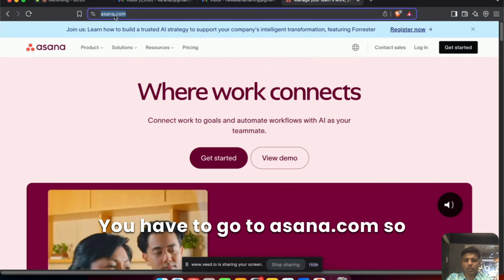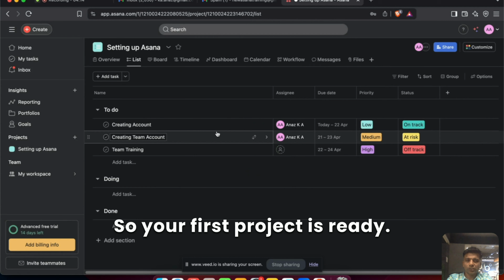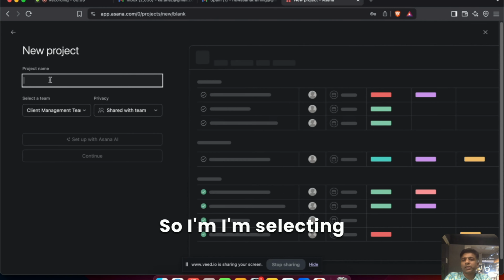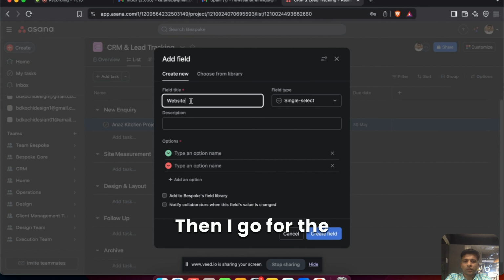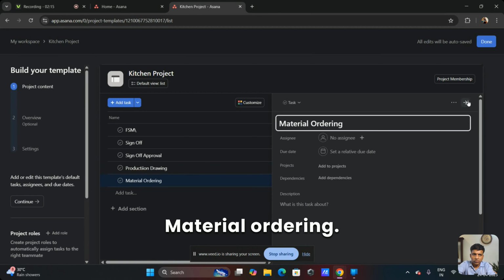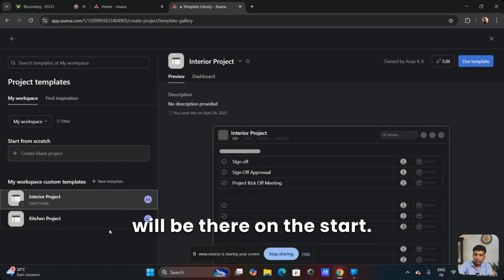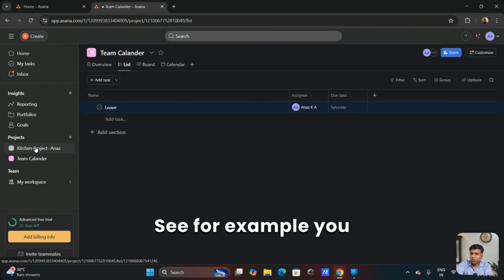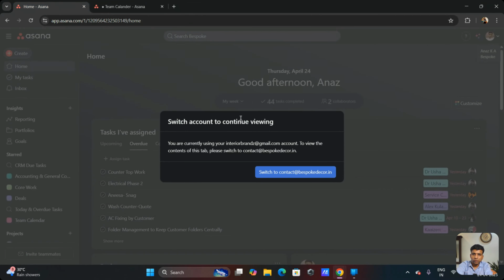Asana Setup for Small Business: CRM, Templates & Team Calendar! 🔥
Ready to transform your messy work life into organized success? 🚀

In this episode, I show you exactly how to set up Asana from scratch for a small service-based business:
✔️ Create and configure your Asana account the right way
✔️ Set up a Lead Tracking CRM system inside Asana
✔️ Build reusable Project Templates for fast execution
✔️ Create a Team Calendar to manage all projects and tasks

🎥 Real screen share included — watch me build it step-by-step!
Whether you're in interior design, consulting, marketing, coaching, or any service business, this Asana setup will change your game.